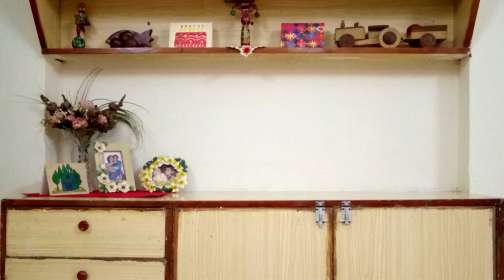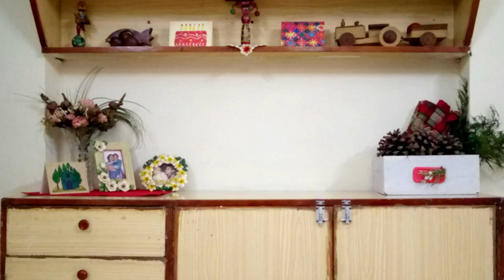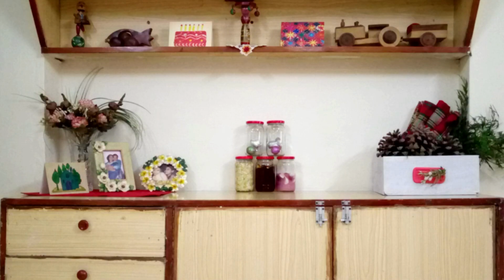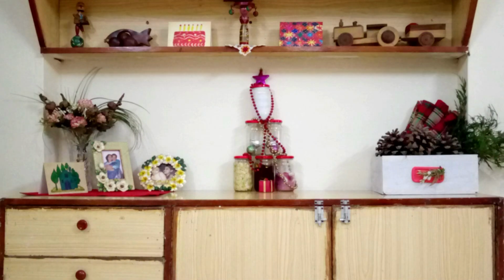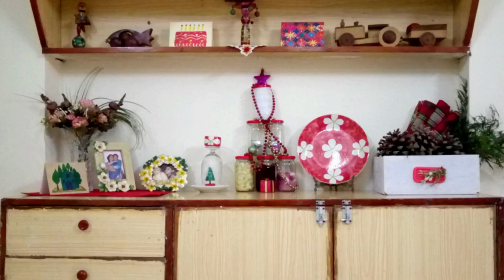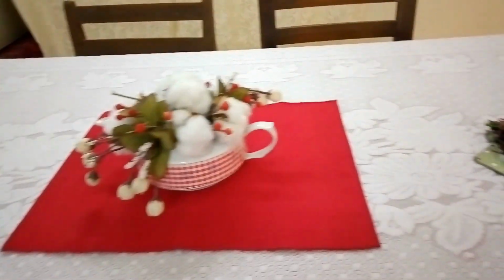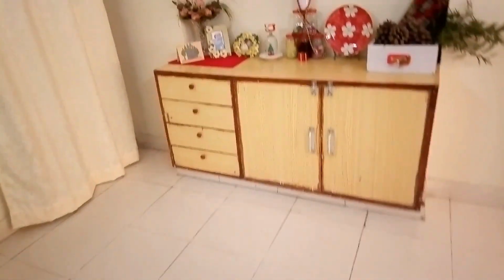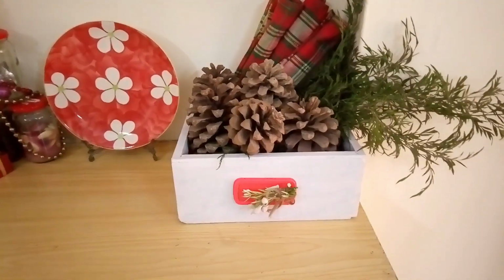Family Traditions and Christmas Tablescape 2018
Today am sharing a few...lets say musing about Christmas time in collaboration with Kimberly Davis from Diva Designing on a Dime and Bre from Bre's Project Book

Acknowledgemnet

Background image by
Photo by Candis Hidalgo from Pexels